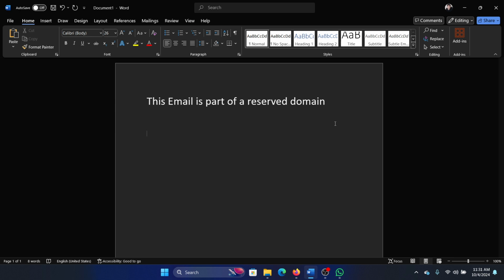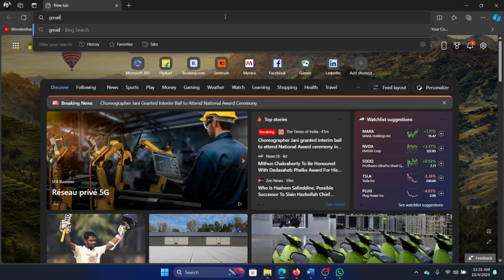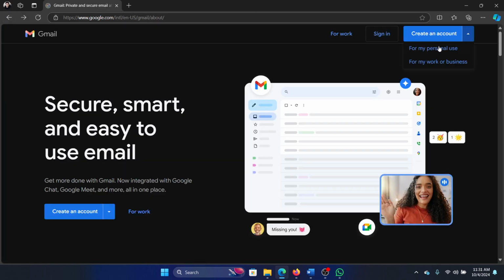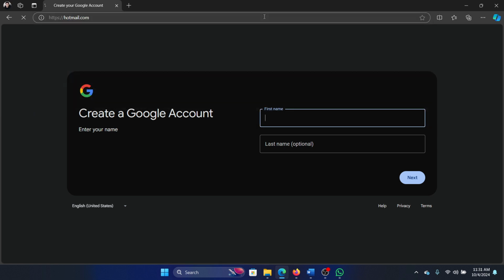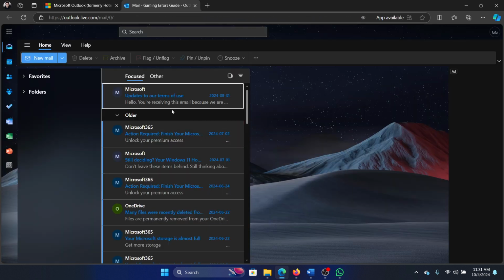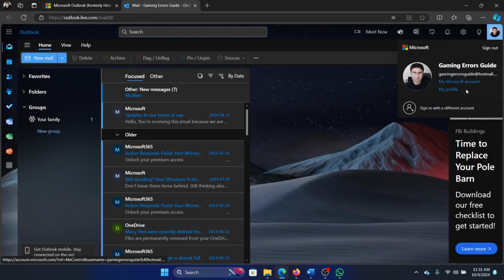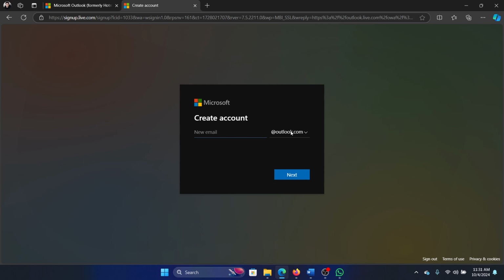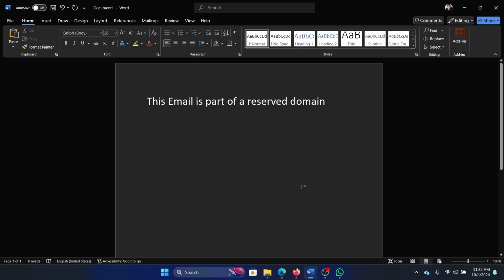How to Fix "This Email is part of a reserved domain" Error on Windows 11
Video Title: How to Fix "This Email is part of a reserved domain" Error on Windows 11

If you wish to fix This Email is part of a reserved domain error then please watch this video.